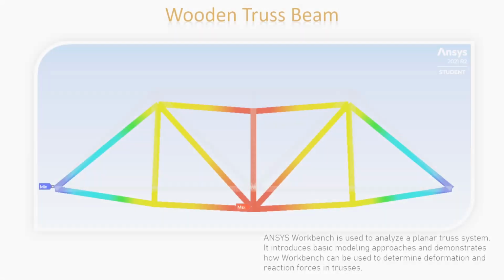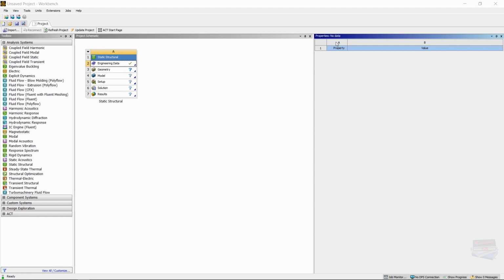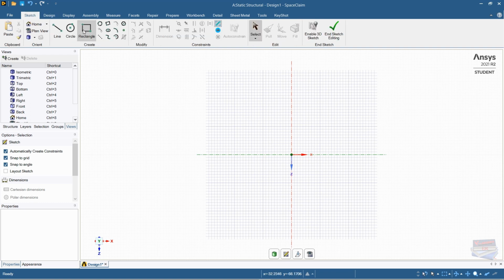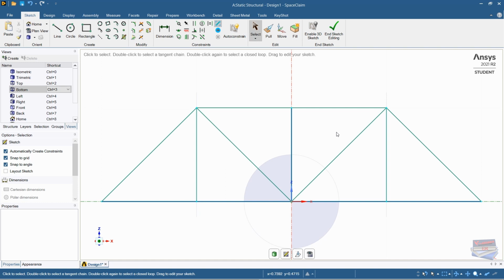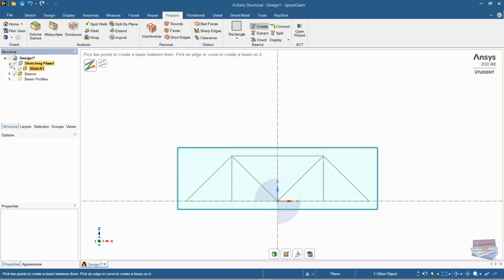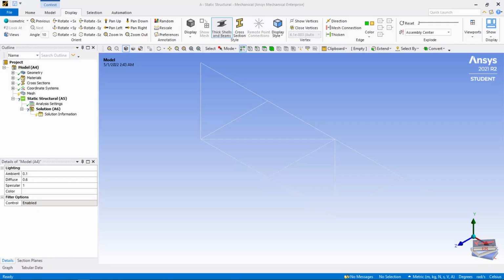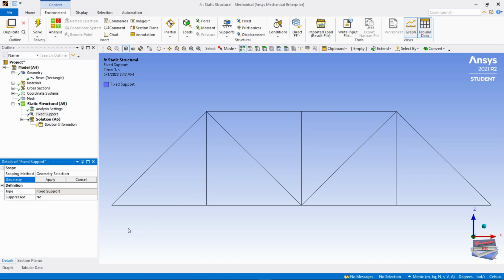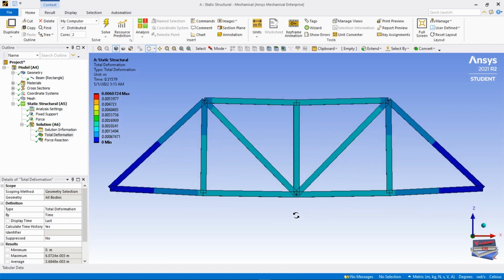Planar Truss System (ANSYS Workbench )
Consider a planar truss beam made of wooden timbers that can be used in parallel to make bridges. We determined the truss deflections at each joint under specified loading circumstances.